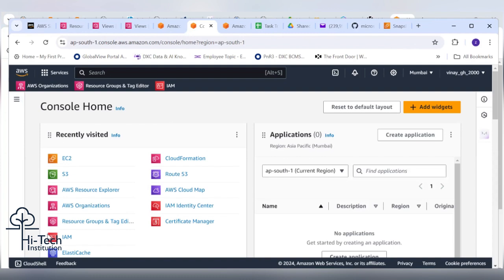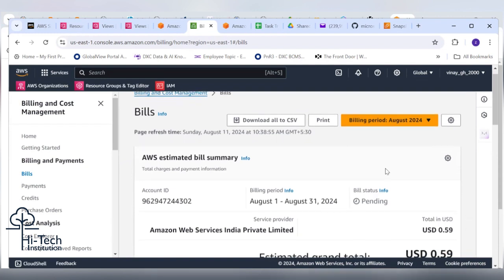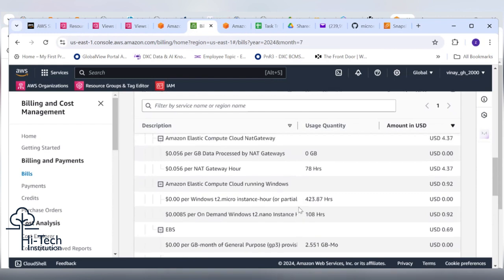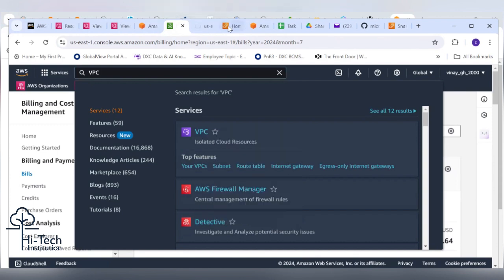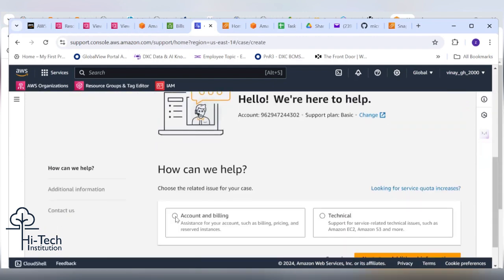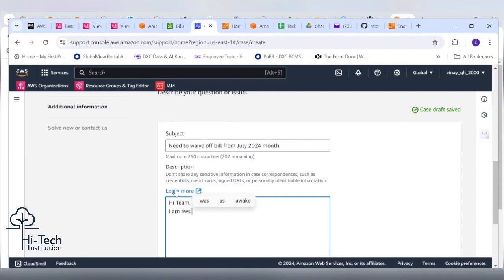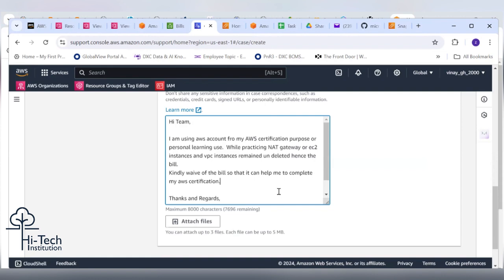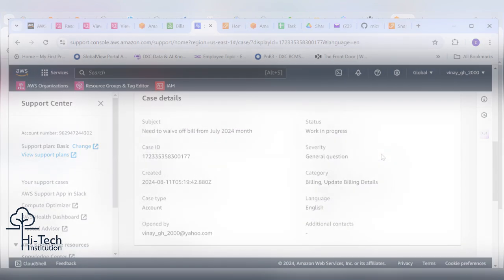AWS Free Tier Account Bill Generated | How To Reactivate A Suspended AWS Account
Avoid Unexpected Charges! Understanding AWS Free Tier Billing Explained

Are you using AWS Free Tier but shocked by unexpected charges? In this video, we dive deep into why AWS Free Tier accounts sometimes generate bills and how you can avoid them. Whether you're a beginner or an experienced user, this guide will help you understand the nuances of AWS billing, usage limits, and best practices to prevent unwanted costs. Learn how to monitor your account, set up billing alerts, and optimize your AWS services. Don't let surprise bills catch you off guard—stay informed and save money!